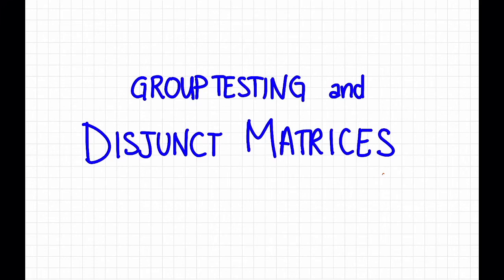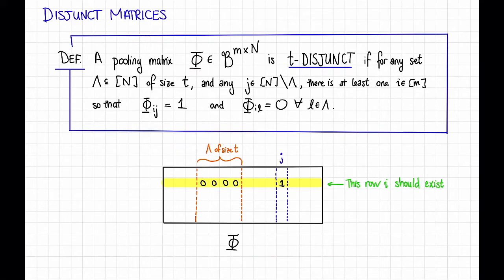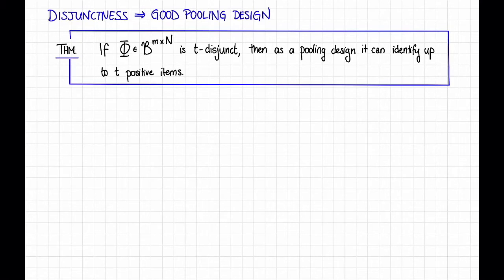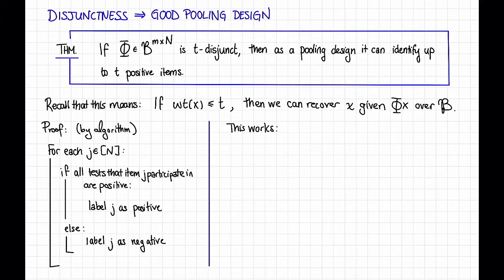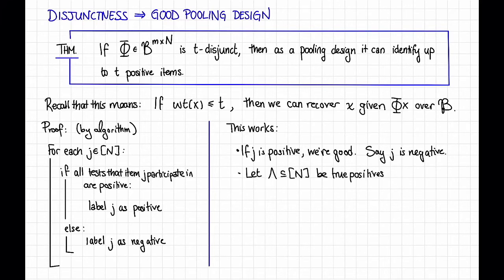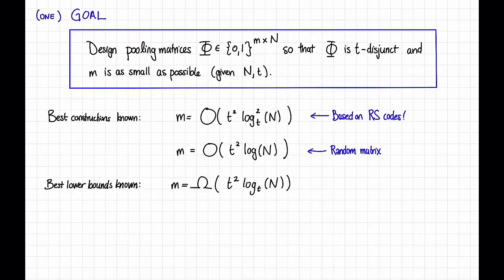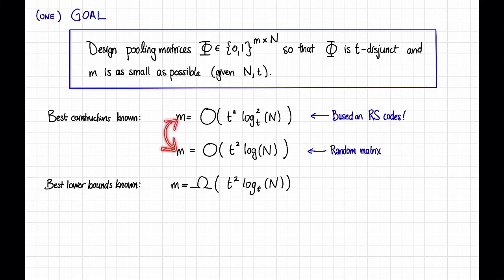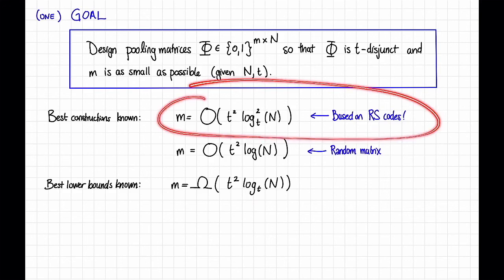Lecture 8, Video 2: Disjunct Matrices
We introduce a useful notion for thinking about the group testing problem.